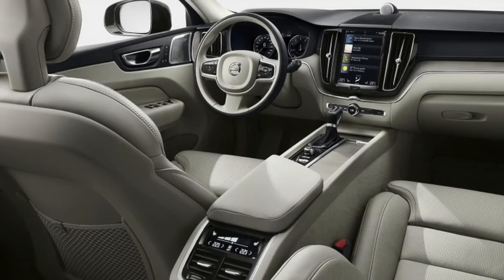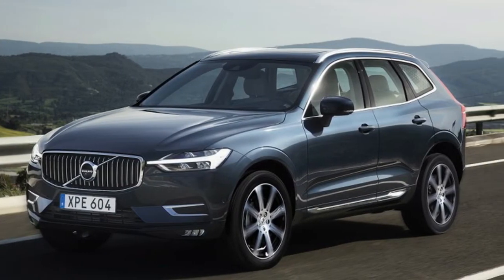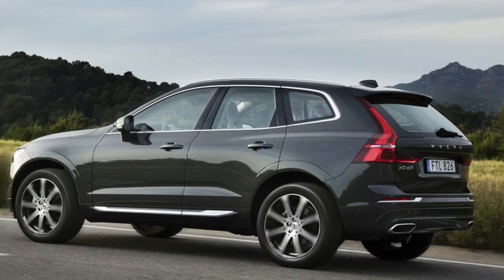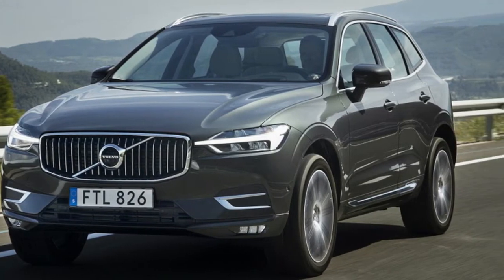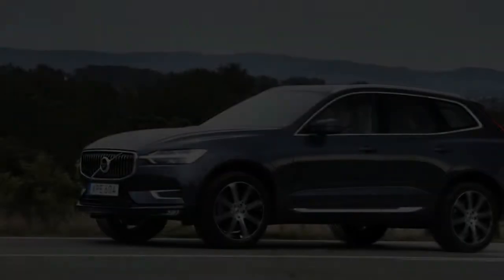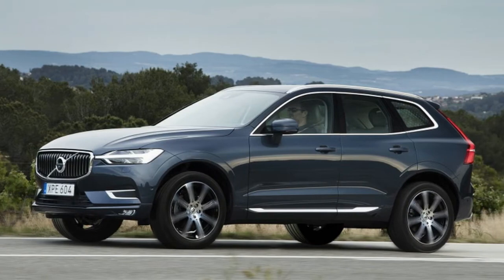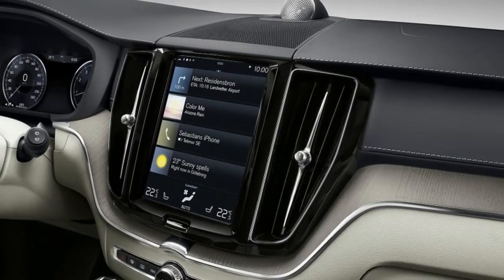Watch Now | Volvo XC60 gets near perfect score in European crash test category volvo trucks